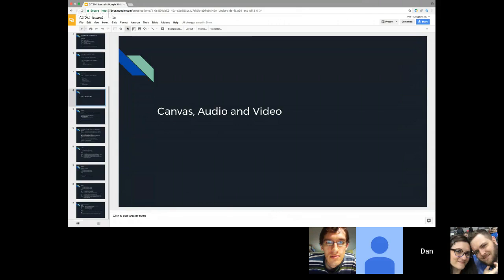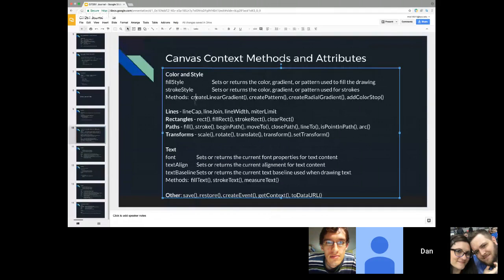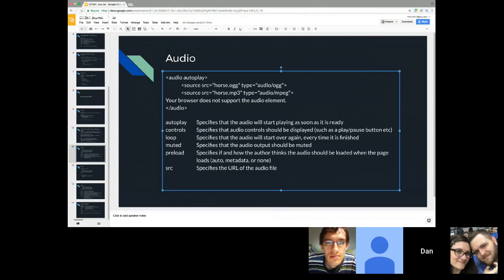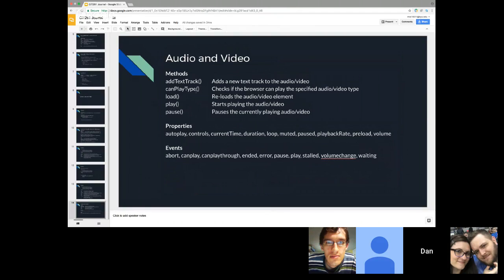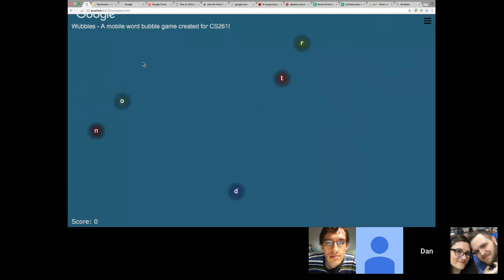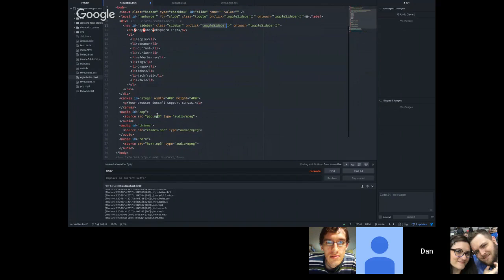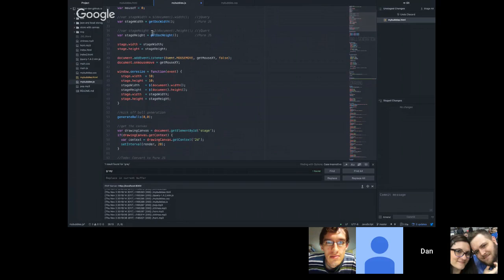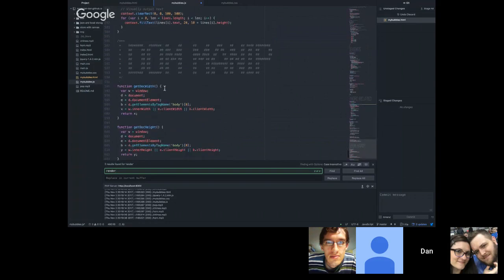CIT 261 Week 08.02